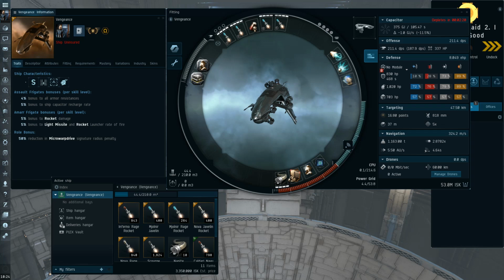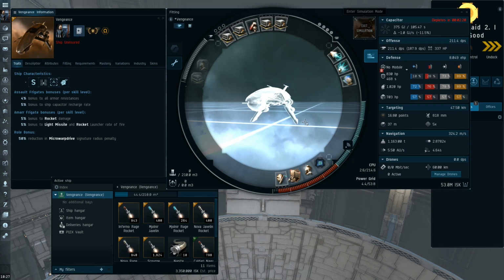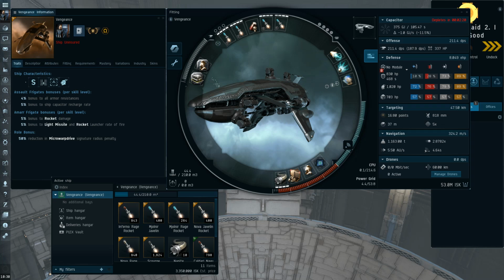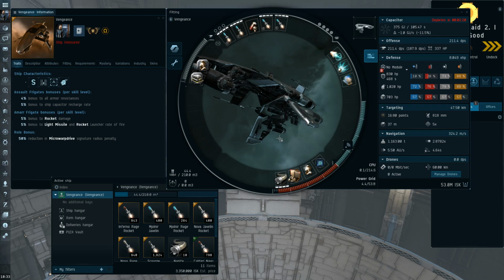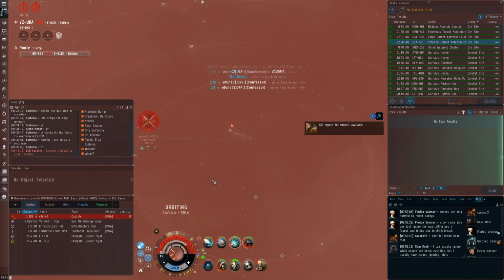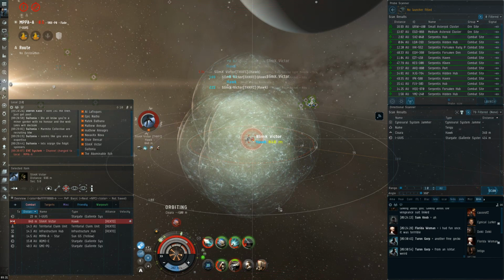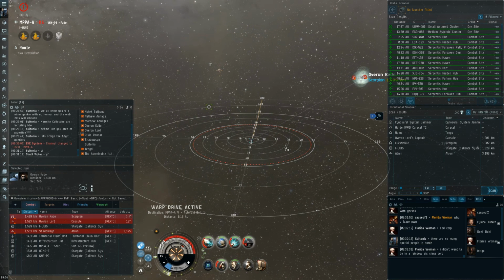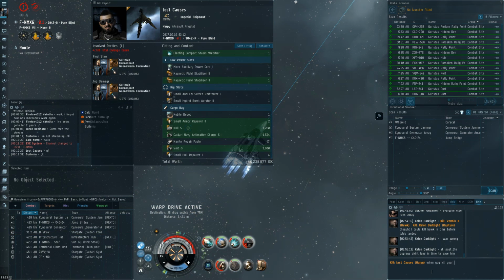Rocket Vengeance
This ship is fun to fly and works really well, but the Hawk is better overall imo.

[Vengeance, Vengeance]

'Refuge' Adaptive Nano Plating I
Ballistic Control System II
Small Ancillary Armor Repairer, Nanite Repair Paste

5MN Quad LiF Restrained Microwarpdrive

Small Bay Loading Accelerator II
Small Anti-Thermal Pump II

Zainou 'Gypsy' CPU Management EE-601
Standard Exile Booster

Mjolnir Rage Rocket x1000
Mjolnir Javelin Rocket x400
Scourge Rage Rocket x1000
Nova Rage Rocket x1000
Inferno Rage Rocket x1000
Nova Javelin Rocket x400
Caldari Navy Inferno Rocket x800
Caldari Navy Mjolnir Rocket x800
Caldari Navy Nova Rocket x800
Caldari Navy Scourge Rocket x800